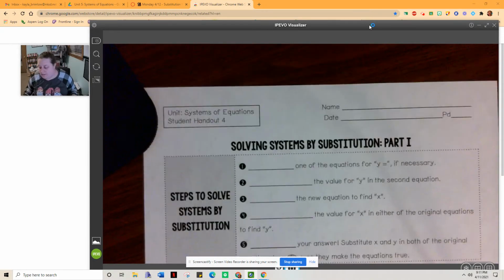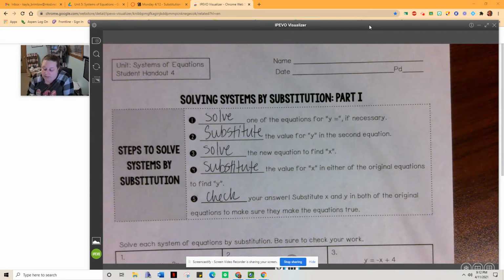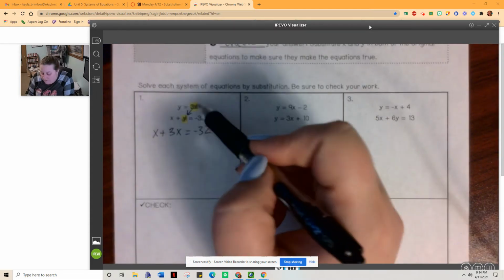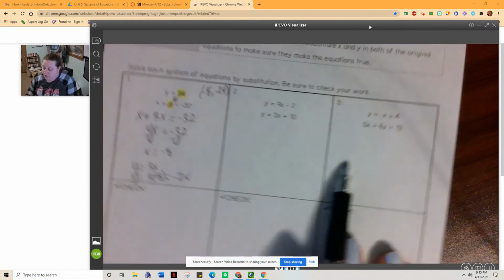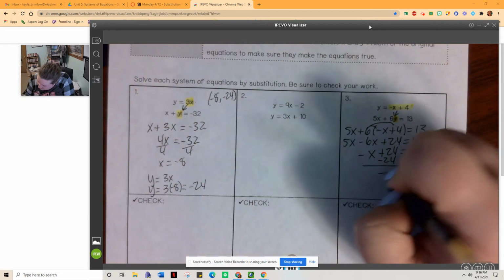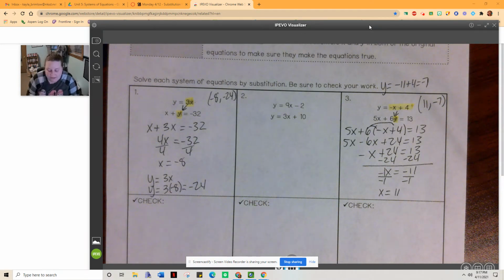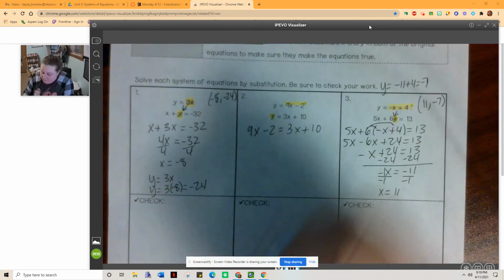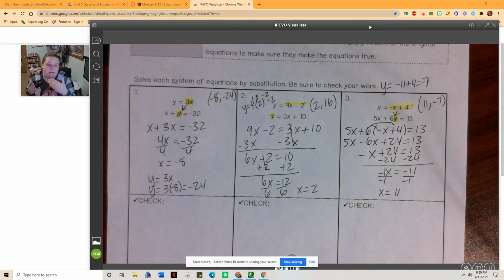SOE Introduction to Substitution